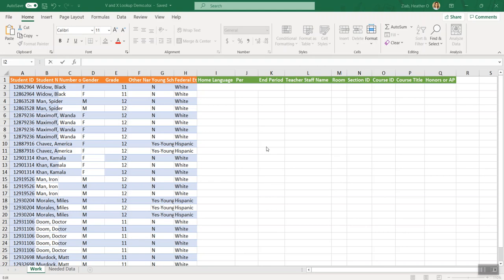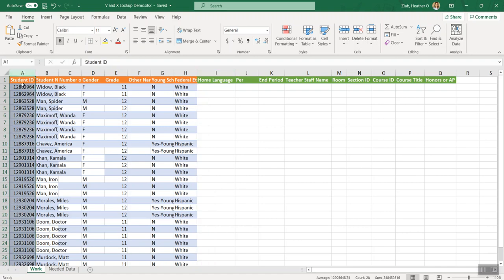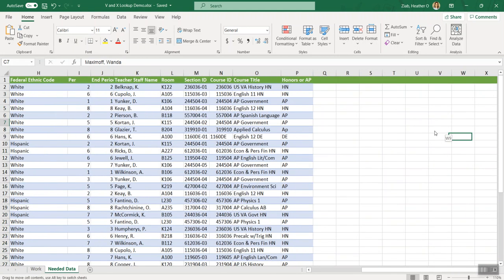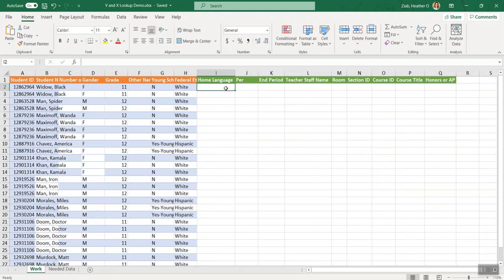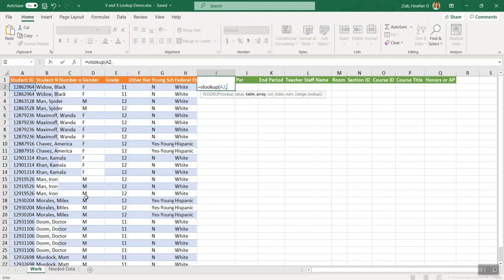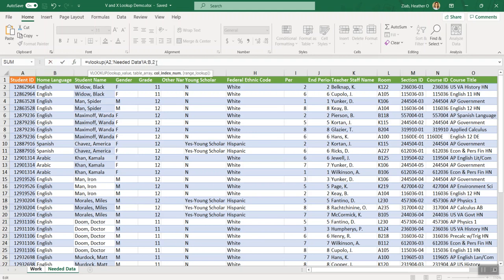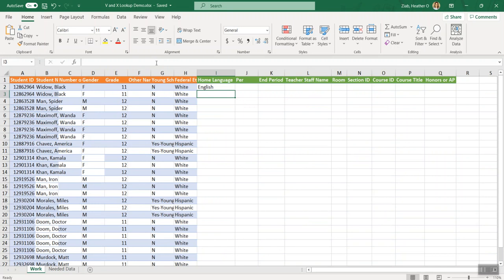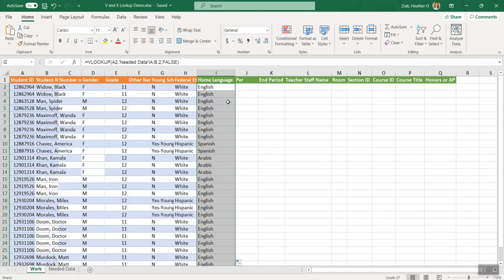VLookUp Excel Video How To Guide